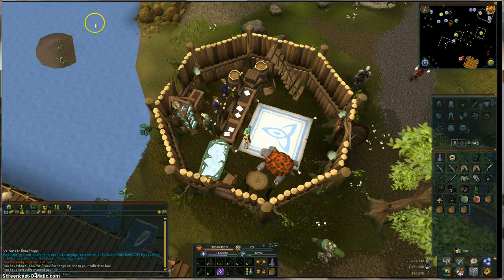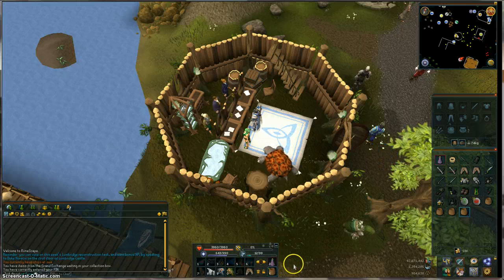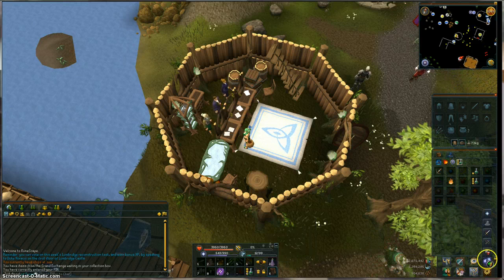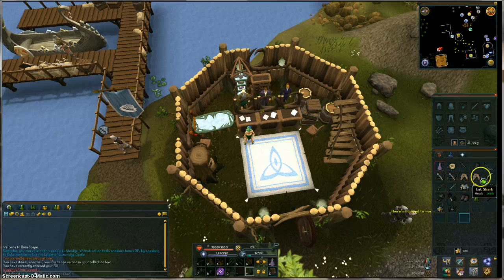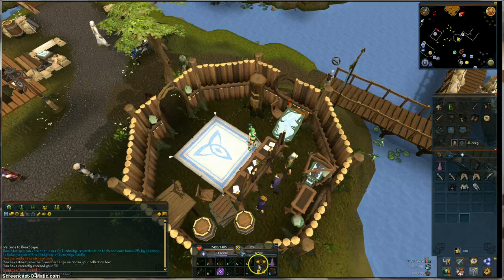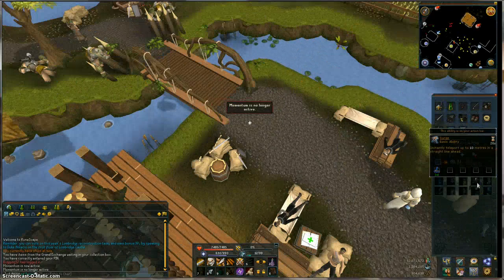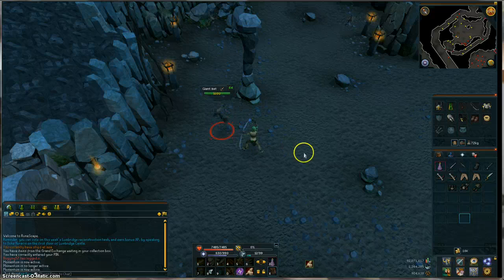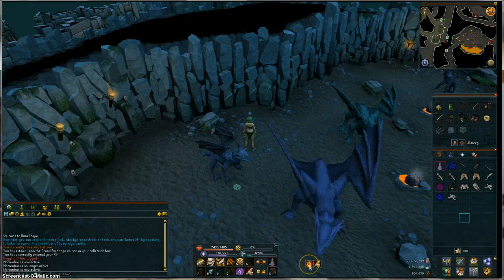RS3 Ability Bar andf Momentum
For my stepson. Hope this helps.